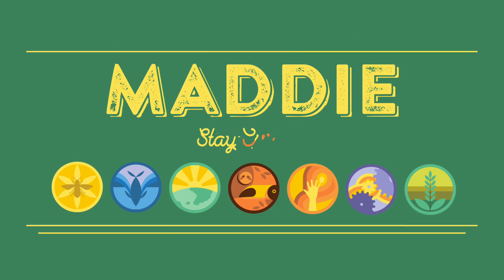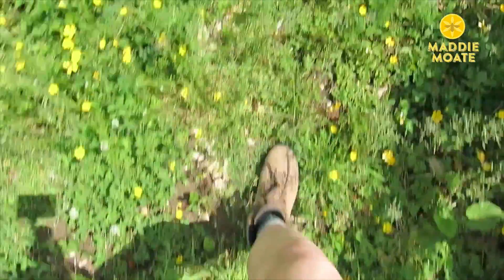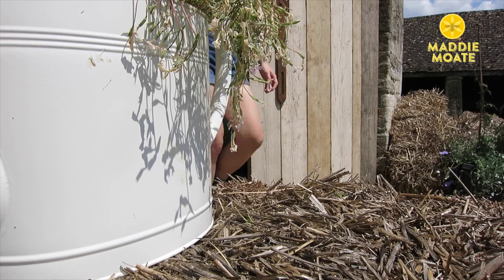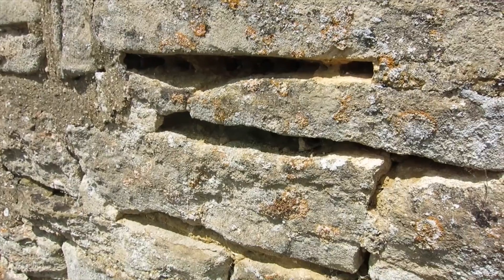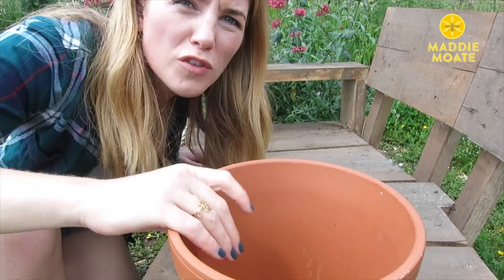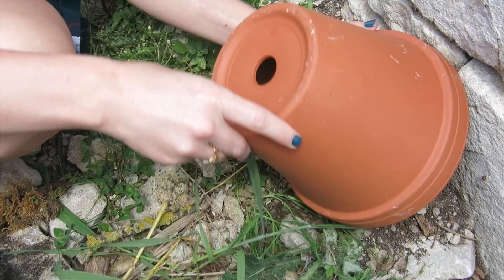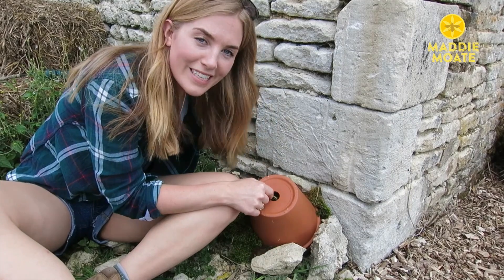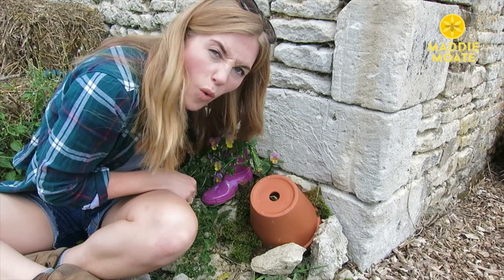How to make a Bee B&B! | STUFF to make and do with Maddie Moate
Come along on a quick behind the scenes tour of BBC Springwatch and learn how to make a simple 'Bee B&B'!  This garden DIY will work in any space and is a great way to encourage little-uns to keep an eye on the nature you find on your doorstep!

BBC Springwatch Wild Academy is now over for 2018 but you can still find some of the episodes on bbc iplayer!

*All thought's are my own, not of the BBC.